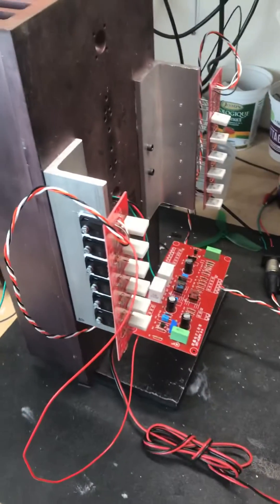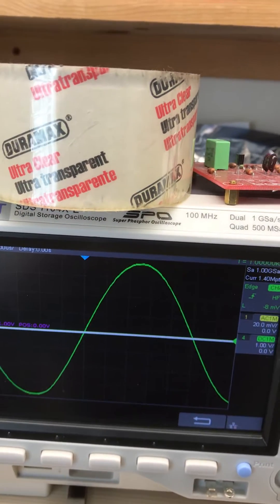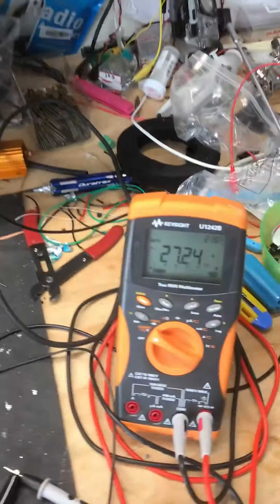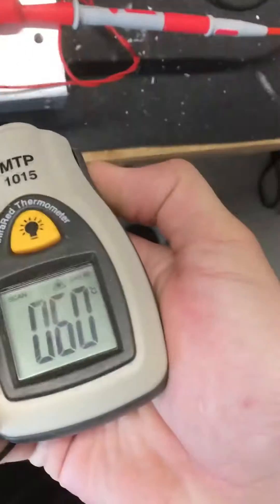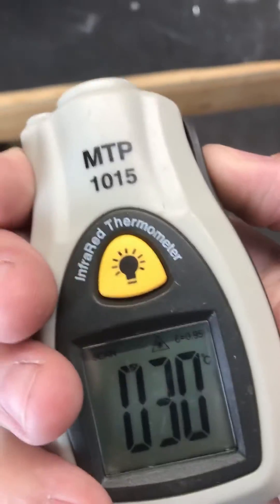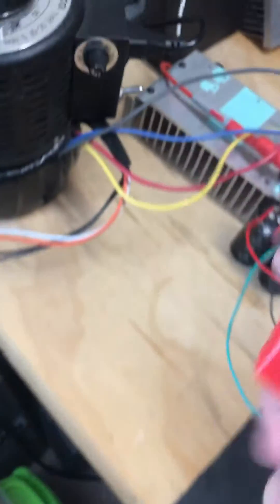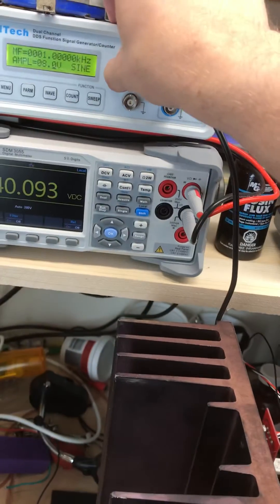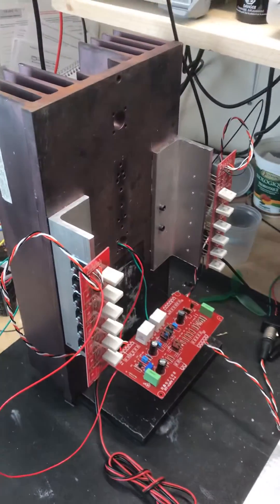Aleph 2 powered up and running!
DIY Pass Labs Aleph 2